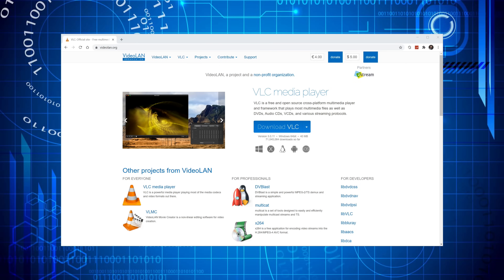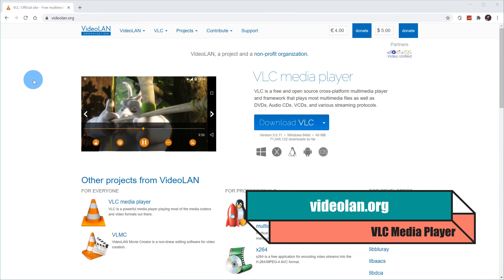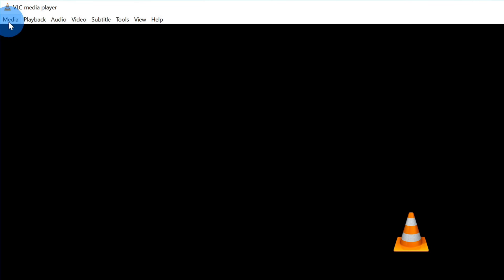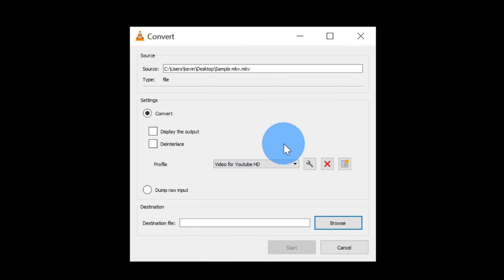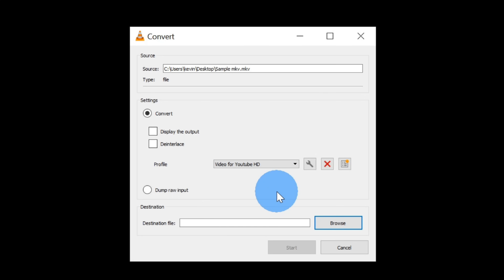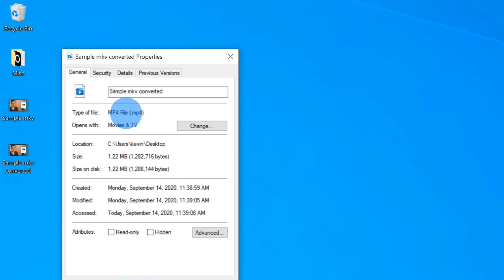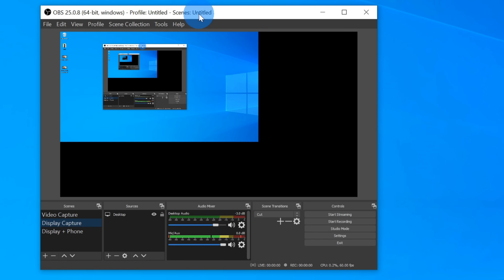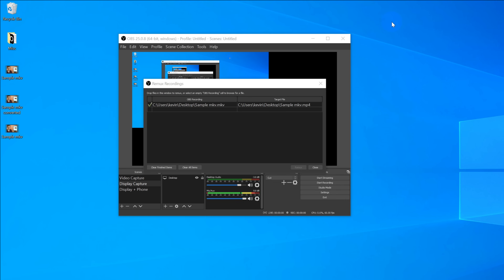How to convert MKV to MP4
In this step-by-step tutorial video, learn how to convert an MKV video file into an MP4 video file format.

0:00 Introduction
1:19 Download and install VLC
1:54 Use VLC to convert video formats
4:21 Preview the VLC mp4 output
4:45 Use OBS to convert video formats
5:51 Preview the OBS mp4 output
6:07 Wrap up